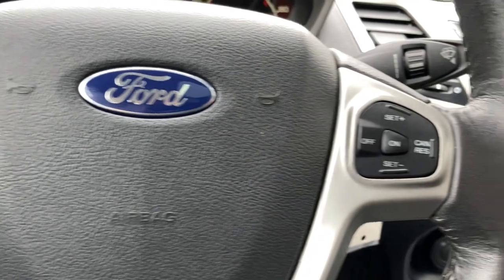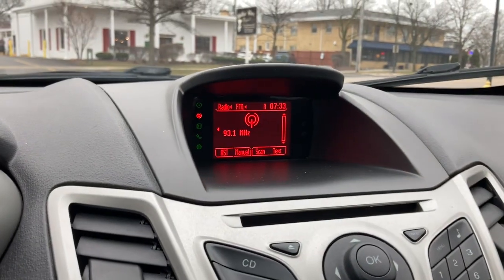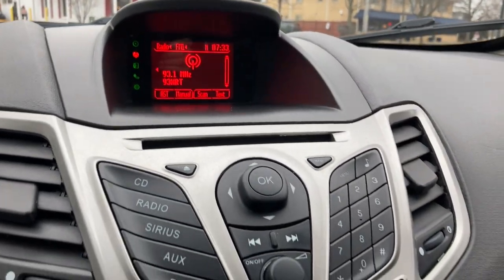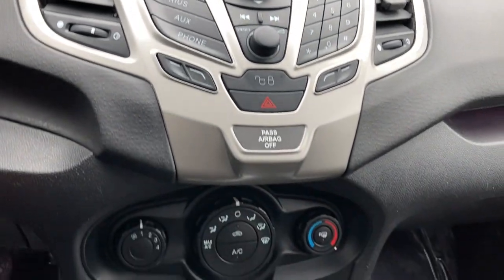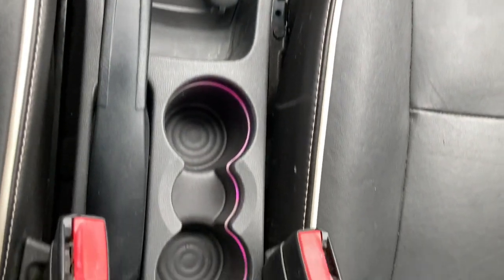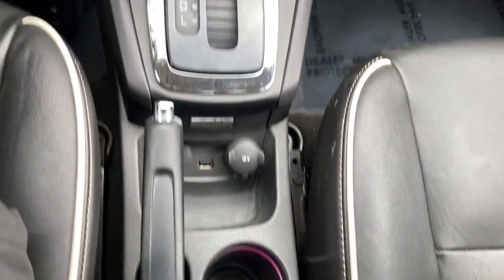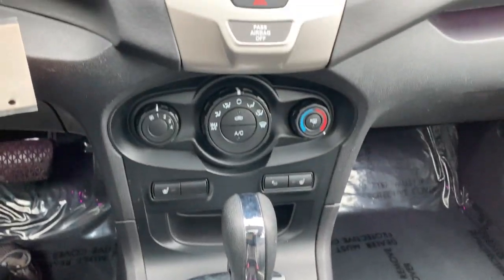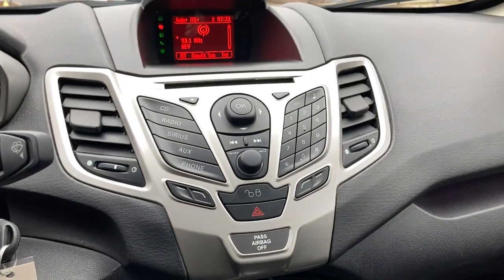2011 Ford Fiesta Glenview, Des Plaines, Skokie, Evanston, Northbrook, IL HY6409A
Monterey Gray Metallic Used 2011 Ford Fiesta 4dr Sdn SEL available in Glenview, Illinois at

FUEL EFFICIENT 37 MPG Hwy/28 MPG City! PRICED TO MOVE $2200 below Kelley Blue Book! CARFAX 1-Owner. Leather Moonroof Onboard Communications System CD Player Satellite Radio iPod/MP3 Input LEATHER-TRIMMED SEATS PWR MOONROOF KEY FEATURES INCLUDE: Satellite Radio iPod/MP3 Input CD Player Onboard Communications System Aluminum Wheels Ford SEL with Monterey Gray Metallic exterior and Charcoal Black interior features a 4 Cylinder Engine with 120 HP at 6350 RPM*. OPTION PACKAGES: PWR MOONROOF LEATHER-TRIMMED SEATS. VEHICLE REVIEWS: Edmunds.com explains The 2011 Ford Fiesta gives economy car shoppers reason to celebrate with its fun-to-drive personality nicely trimmed cabin tight build quality and unexpected features.. PRICED TO MOVE: This Fiesta is priced $2200 below Kelley Blue Book. OUR OFFERINGS: Welcome to Napletons Northshore Premiere Auto Retailer. If your out of state or local we specialize in shipping vehicles right to your front door. The fastest and most convenient way to research and find a vehicle that is right for you. Whether you are looking for a new or used car truck or SUV you will find it here. We have helped many customers in or near Glenview Chicago Highland Park Des Plaines Lincolnwood and across the nation find the car of their dreams! Pricing analysis performed on 3/22/2023. Horsepower calculations based on trim engine configuration. Fuel economy calculations based on original manufacturer data for trim engine configuration. Please confirm the accuracy of the included equipment by calling us prior to purchase.